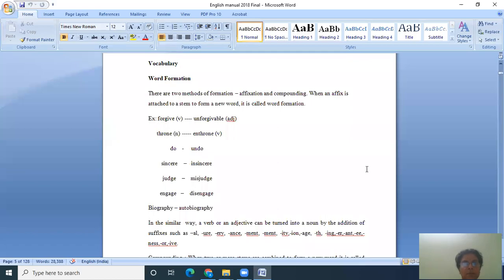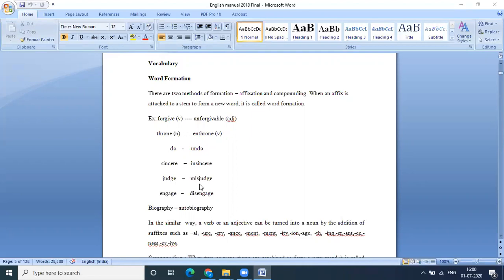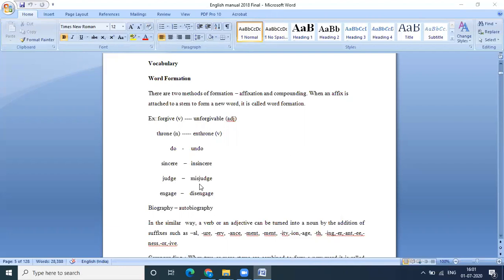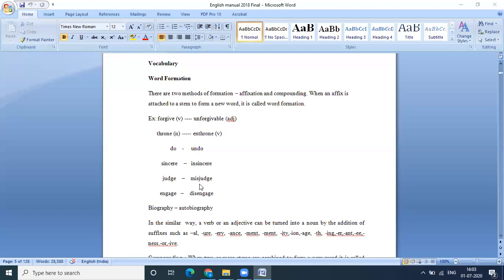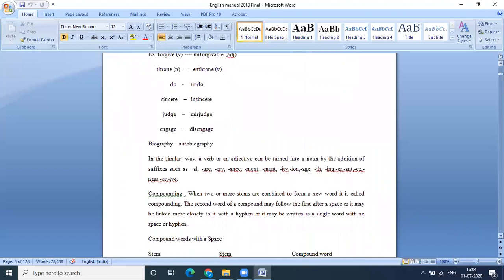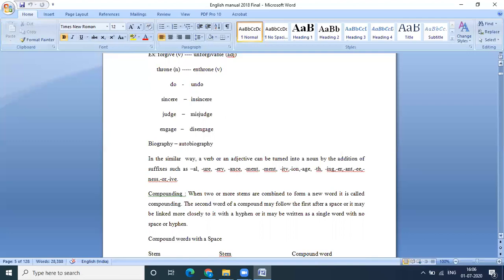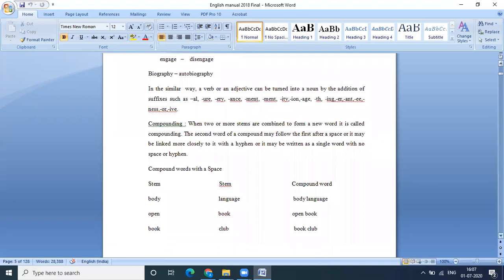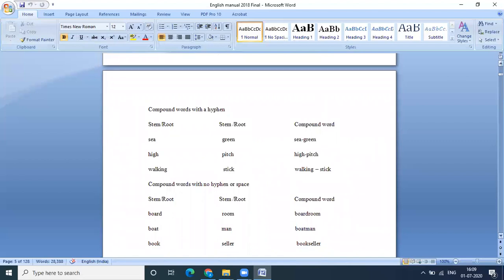Aruna K Word formation